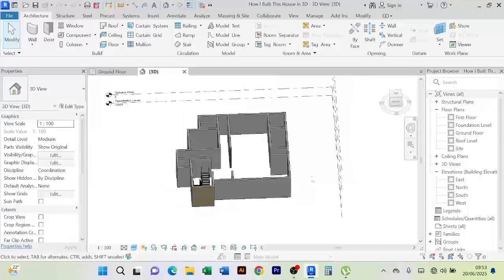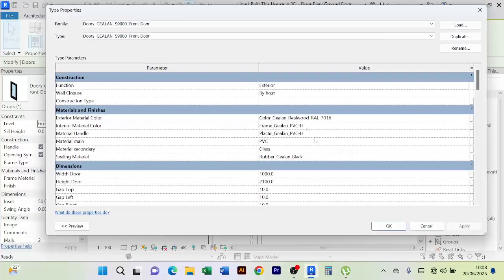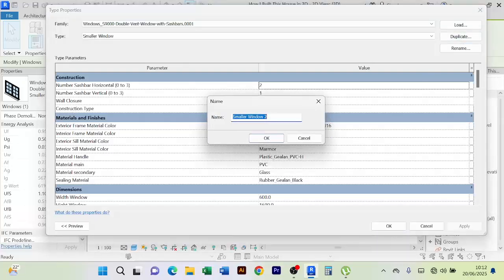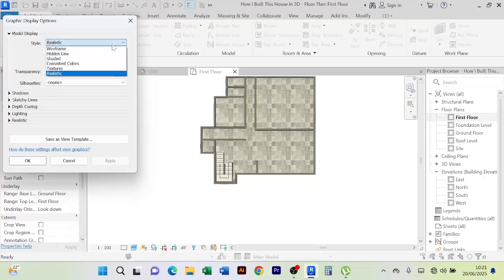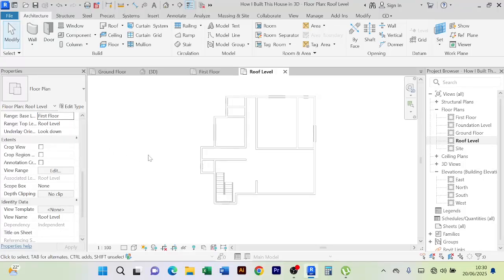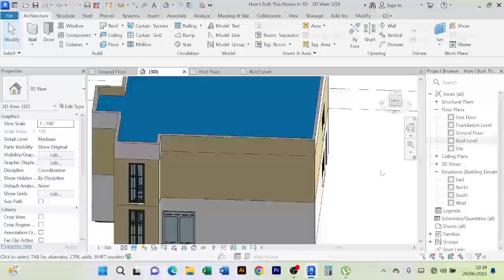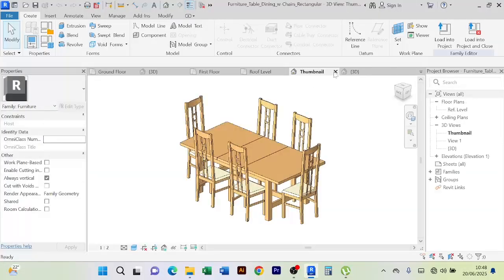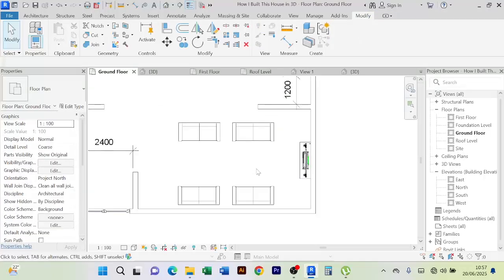How I Built This House in 3D Step by Step!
Welcome back to the second part of our project! in this part we shall finish the ground floor, we shall create the first floor including the roof,  we shall create the floors for both levels, we shall place the components like doors and windows! this part has alot to take in, just sit back and learn!